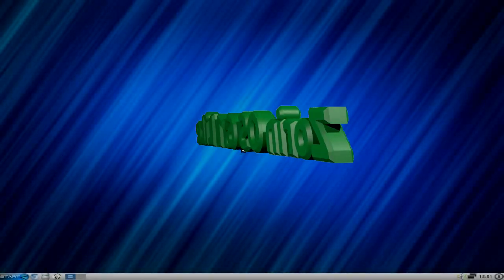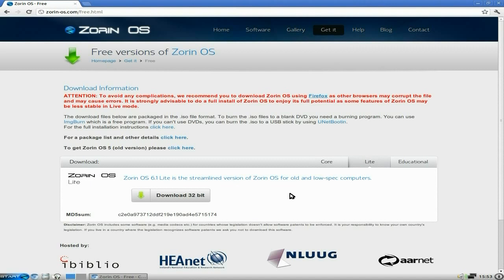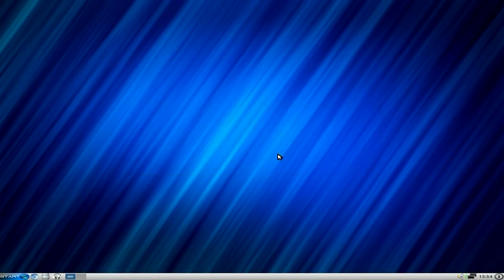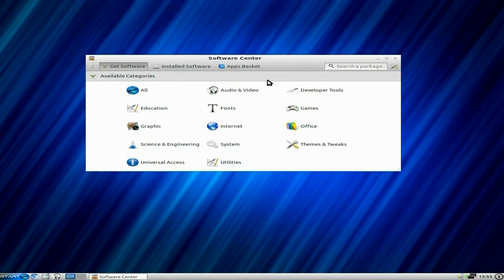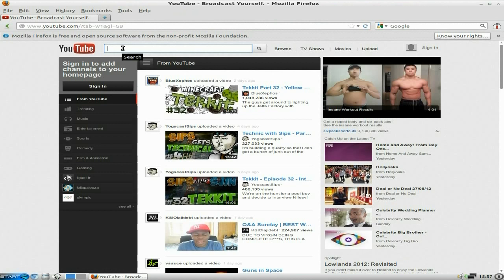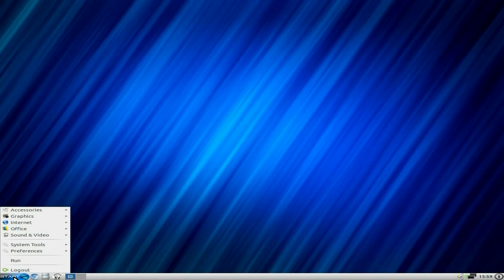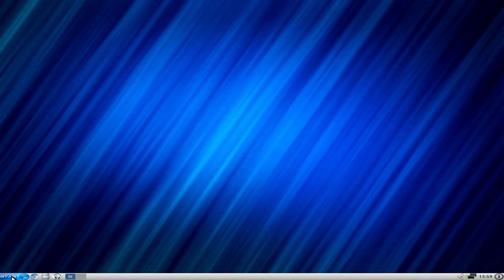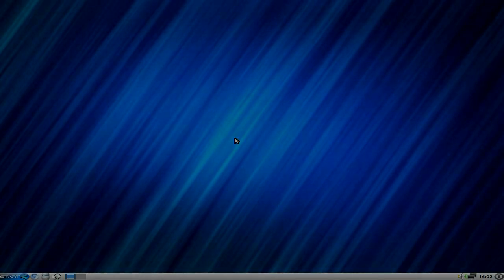Zorin OS 6.1 Lite...A Pint Of This For Me..!!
Here we have zorin os 6.1 lite, meaning it's lubuntu/LXDE based but this is really one of the boys better ones in my opinion as so far for me its been super stable.
it still comes with it's own software centre and synaptic for ease of use, so on the whole i like it. super stout.